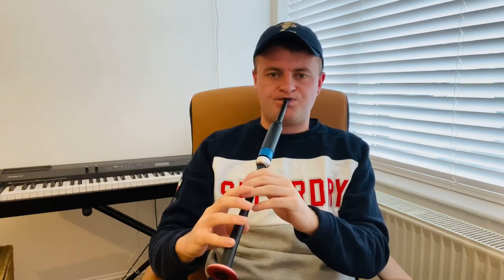Learn to play G strikes on chanter/bagpipes. Resources available at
Learn to play the G strike movement on chanter/bagpipes with renowned performer and teacher, Craig Muirhead.

and access free resources to help keep you busy!